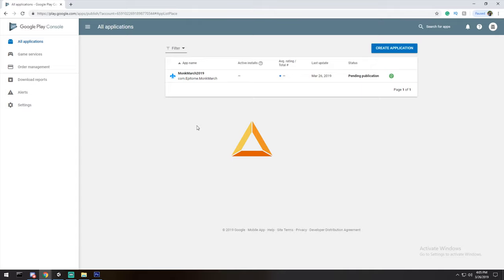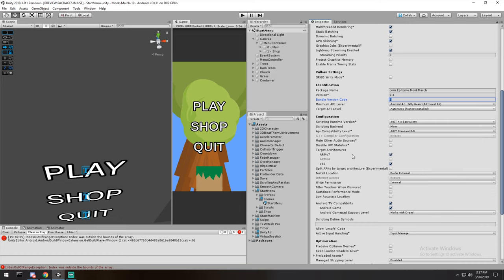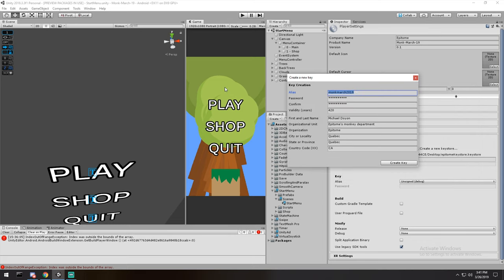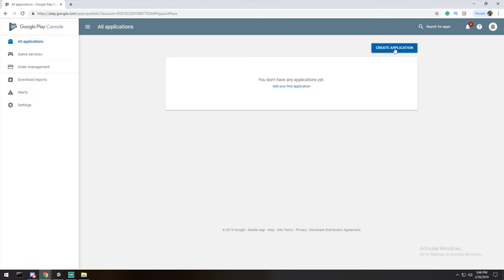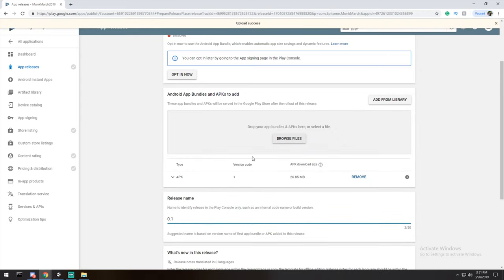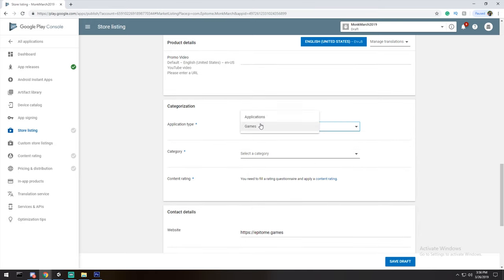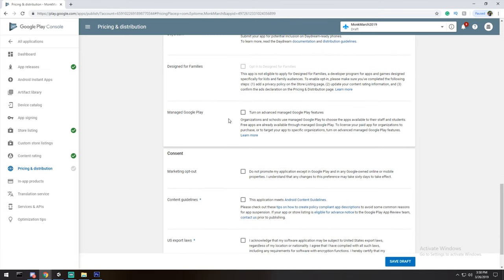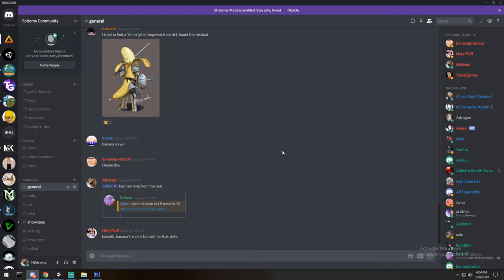Releasing to Google Play Store (in 2019) [Tutorial][C#] - Unity tutorial 2019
Get your app ready, we're putting it on the internet.